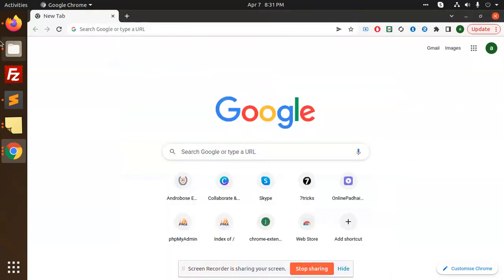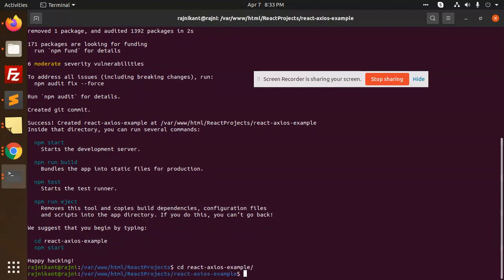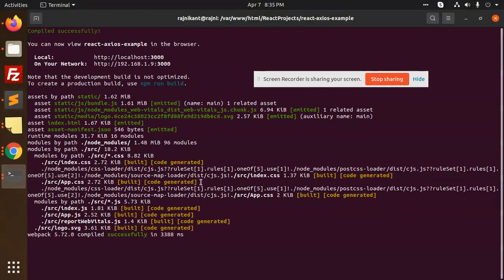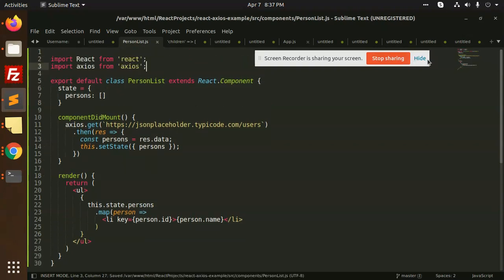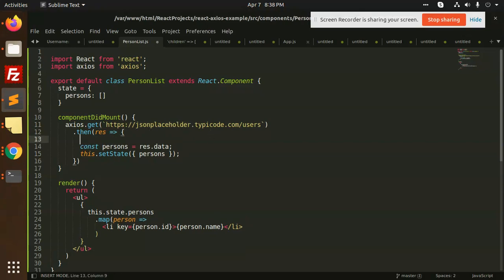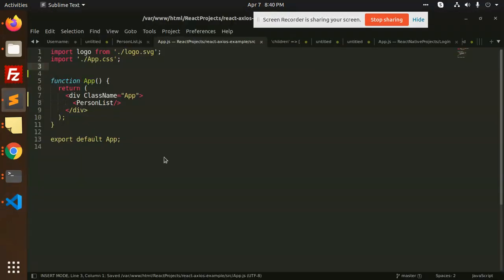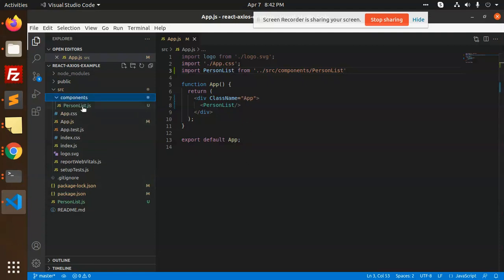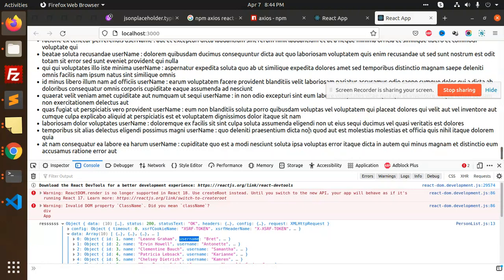How To Use Axios With React | Axios in React